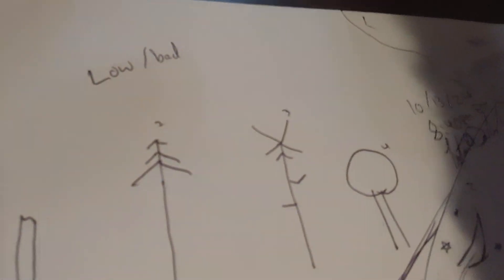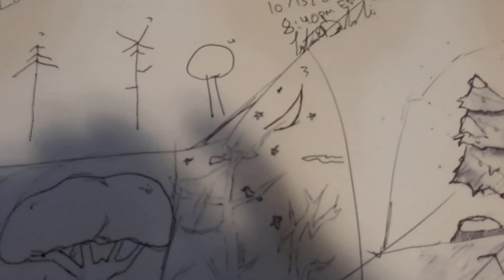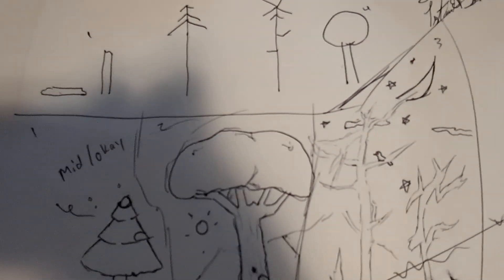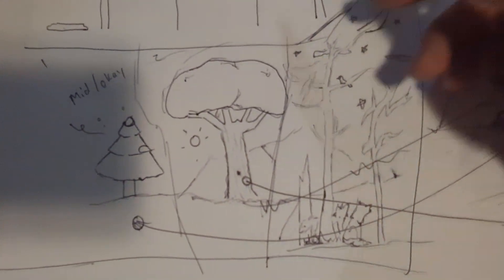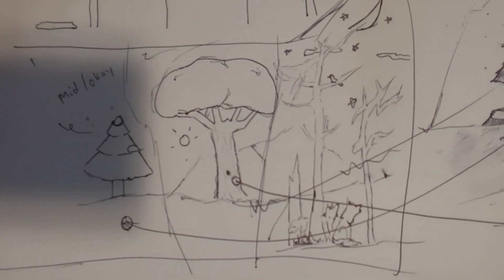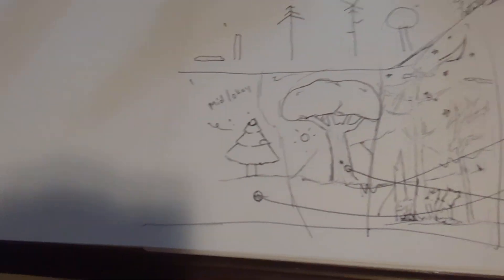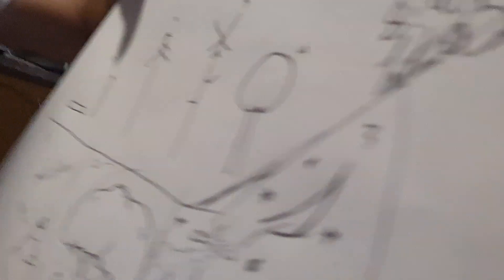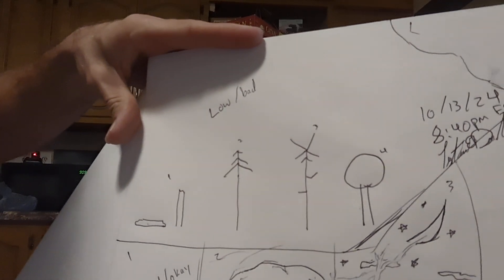TREDDO Makes | vlog/scribe/scribble | part two of the other one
This is the part two video to my first video which is the vlog/journal/art bit. If this video seems out of context it's because it's the second half of a video that cut out and uploaded two parts instead of computer editing. Thank you and and hope you stick around for the next video.